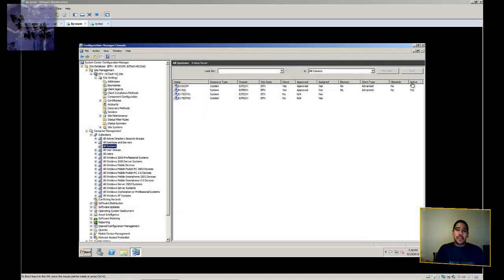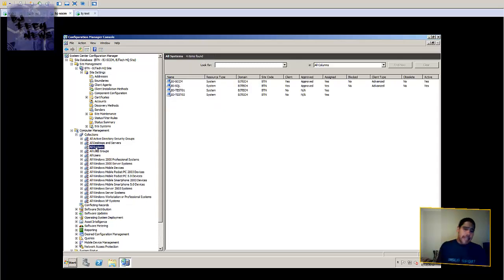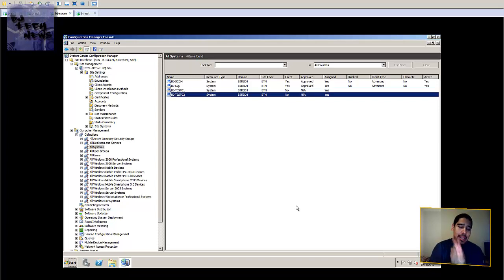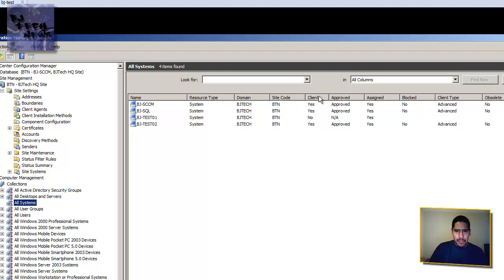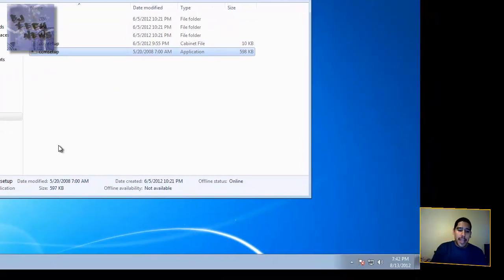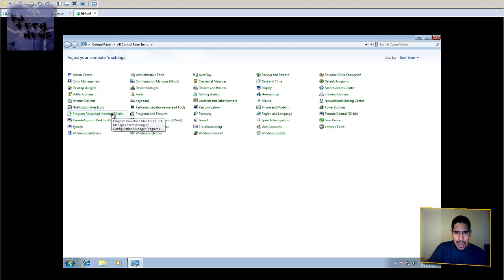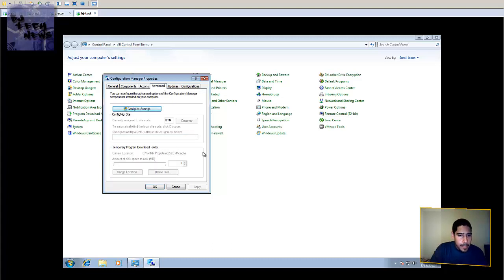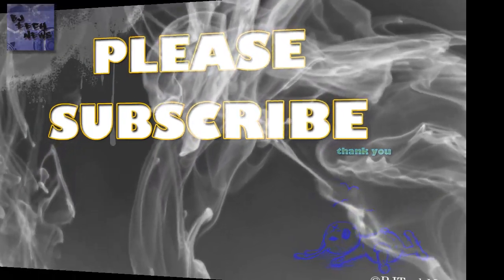Episode 75 - Configuration Manager Client Installation Part 7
I had some time so I recorded the steps in pushing out the SCCM client on a client machine.